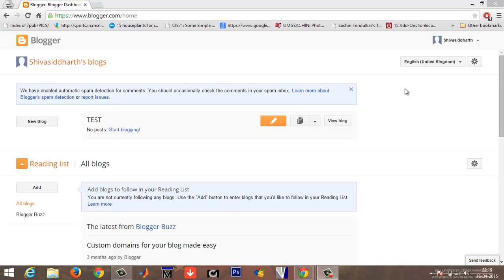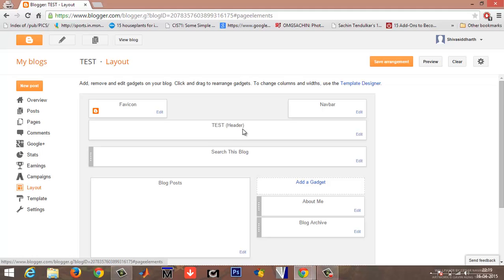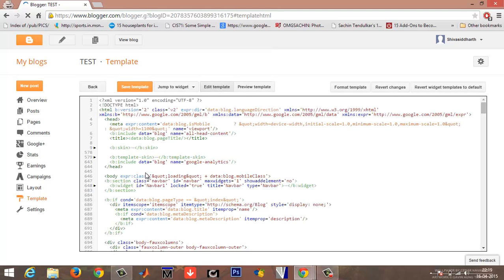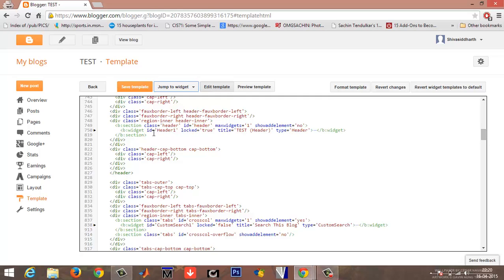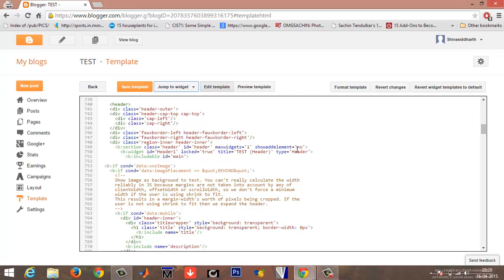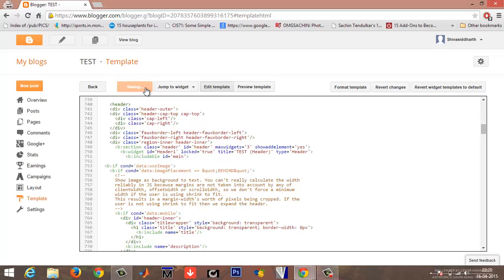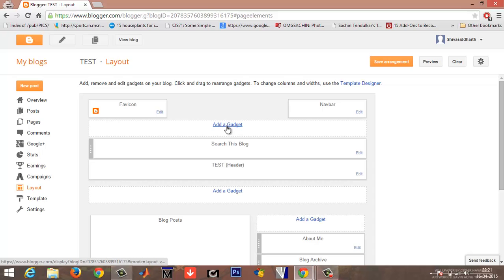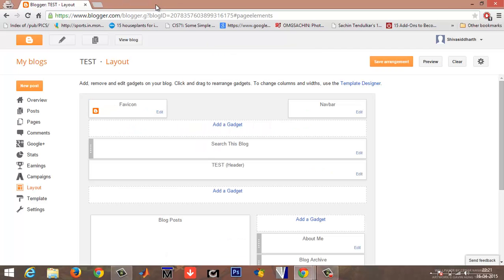Add Widgets Above Header In Blogger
Normally, blogger does not allow the user to add widgets above the header. Through this video you can learn to place widgets above the header. This can help especially if you would like to place adsense codes in your site.